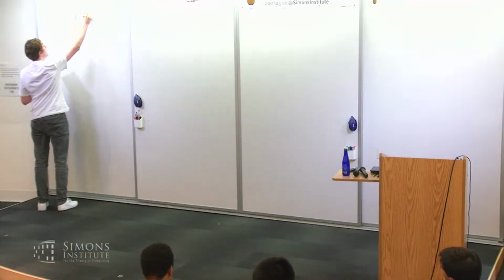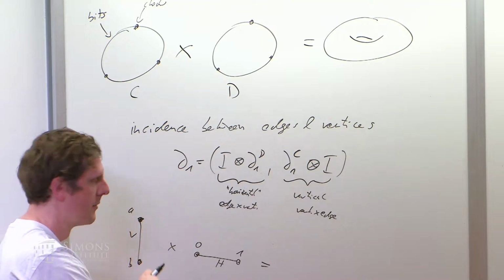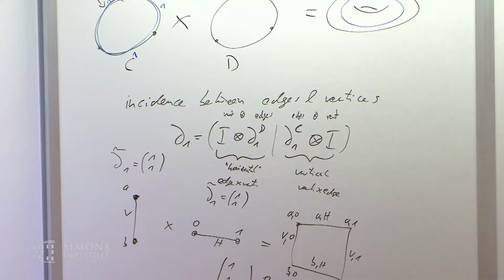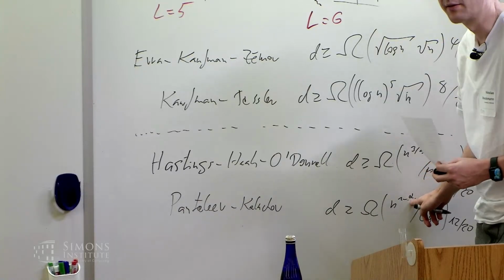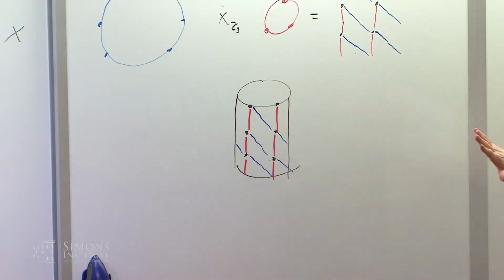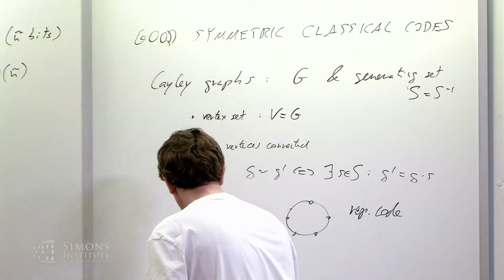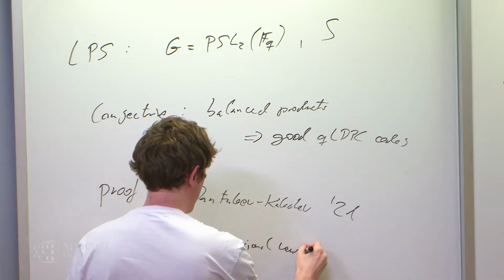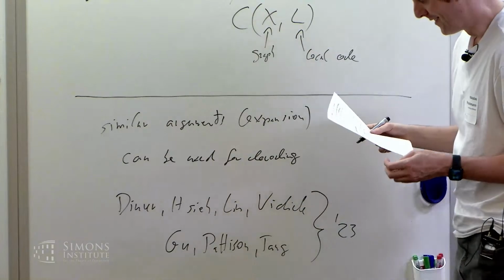Quantum LDPC Codes II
Nikolas Breuckmann (University of Bristol)
Error-Correcting Codes: Theory and Practice Boot Camp